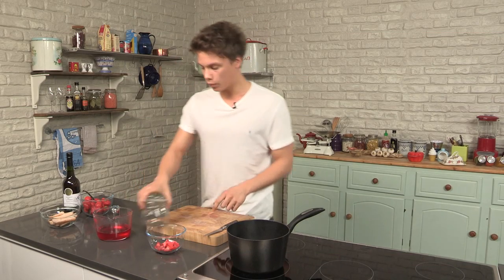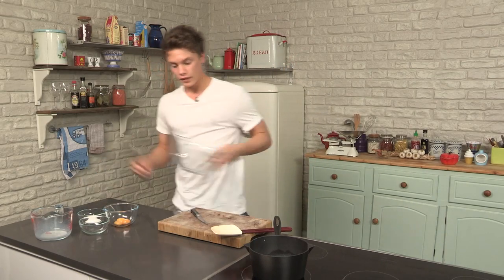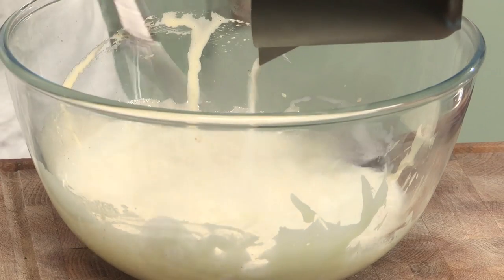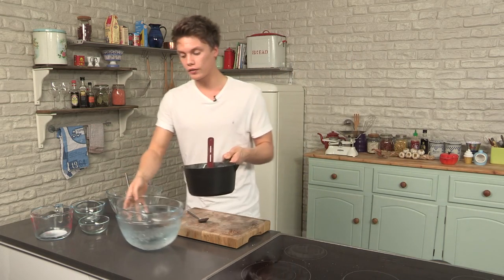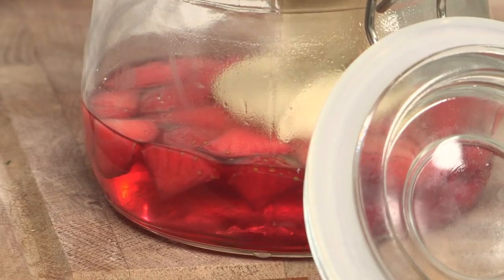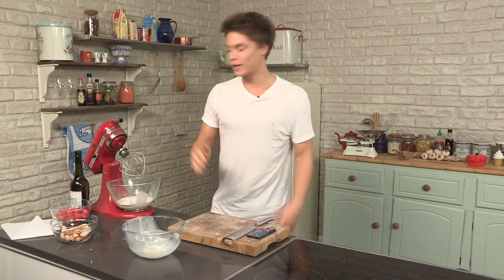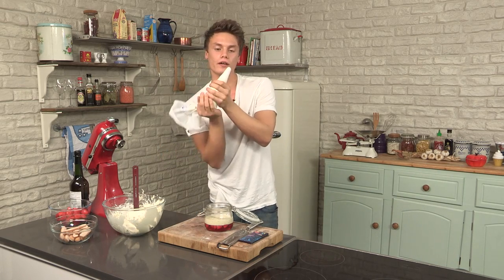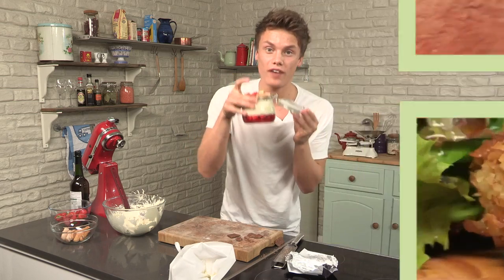Trifle: Retronomy S01E6/8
In this episode of Retronomy chef Jonny Marsh shows you how to make that classic Great British dessert: strawberry and sherry trifle. He even shows you how to make homemade custard!

Ingredients:

1 packet of Strawberry Jelly
8 Sponge fingers
1 punnet of strawberries
250ml whole milk,
1 vanilla pod
82g sugar
3 egg yolks
300ml whipping cream
1 tbsp sherry
Chocolate to grate for serving

Step 1: Make The Fruit Jelly

Put some cut up strawberries into the bottom of a jar and pour over jelly cubes dissolved in water. Leave this to set in the fridge.

Step 2: Make The Custard

Bring the milk up to the boil with the vanilla pod. Whisk the egg yolks and 32g of the sugar until it is light and fluffy. Pour the hot milk into the egg mixture, return to the pan and cook it on a low heat until it thickens. Once thick, cool it down by pouring it into a bowl set in another bowl of iced water.

Step 3: Assemble the Trifle

Remove the vanilla pod from the custard, then layer some onto the strawberries and jelly.
Whisk the cream with 50g of sugar and a dash of sherry until you have stiff peaks, then pipe or spoon over the custard. Grate over some chocolate and break in some sponge fingers to serve.